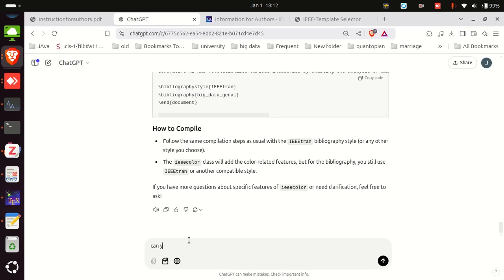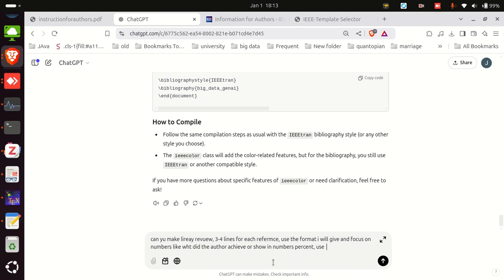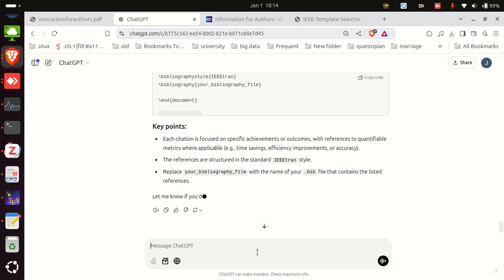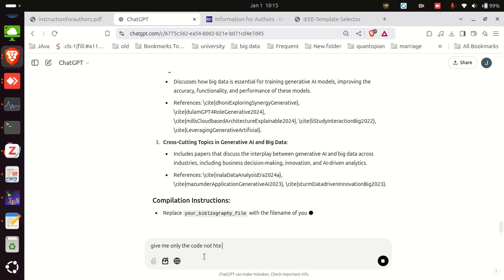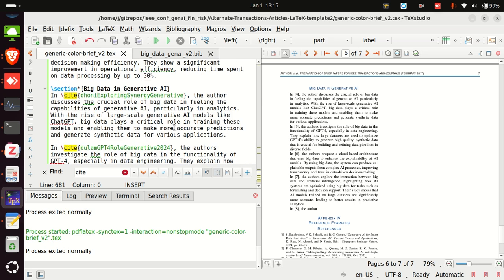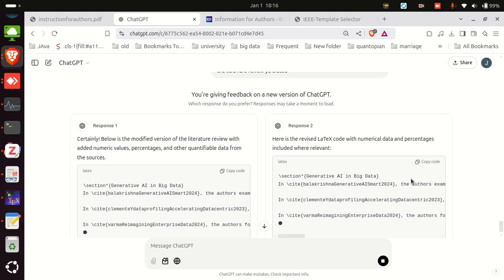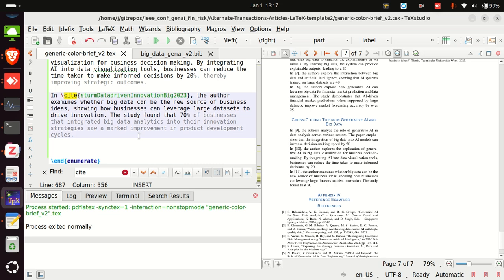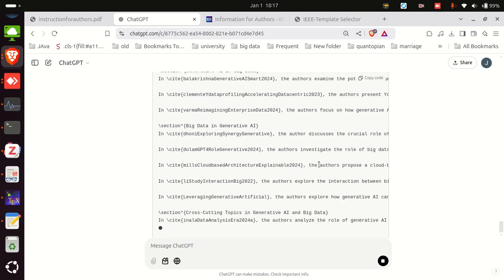chat gpt to group in categories give numbers and get latex code 101 for Research Paper Publication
chat gpt to group in categories give numbers and get latex code